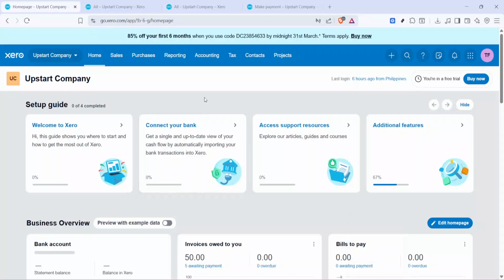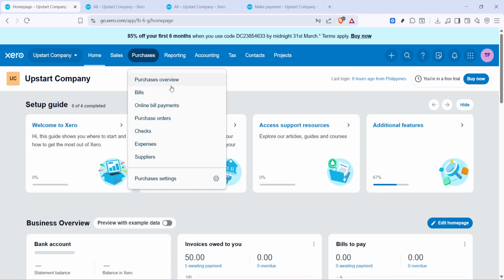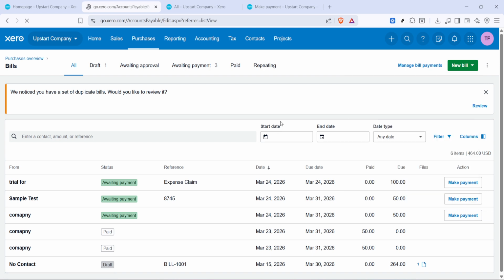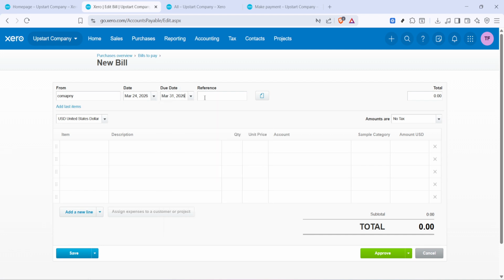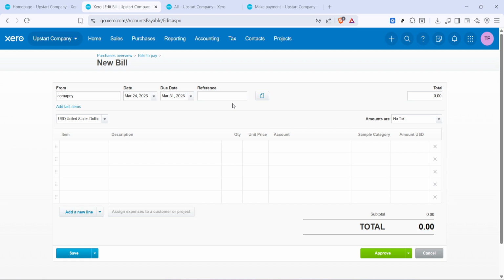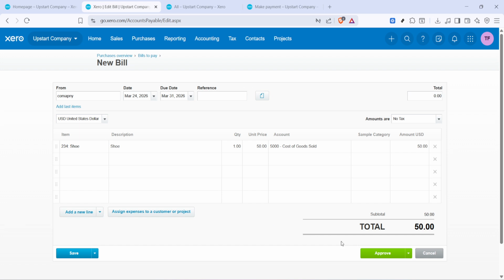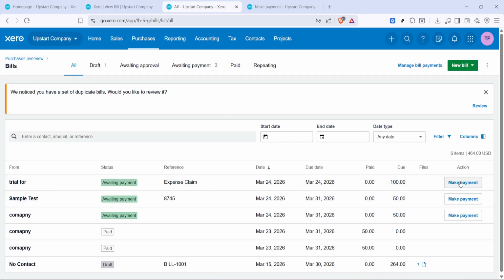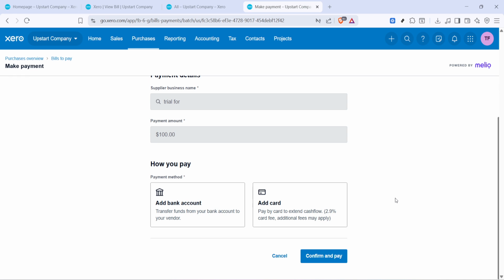How to Manage Bills and Payments in Xero (Step By Step 2026)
How to Manage Bills and Payments in Xero